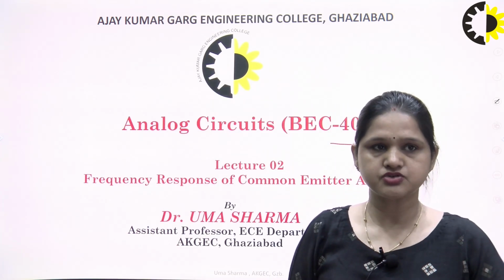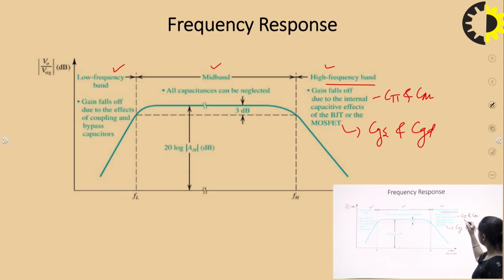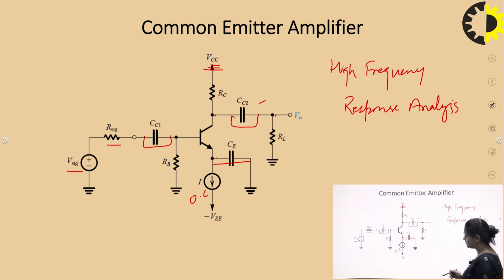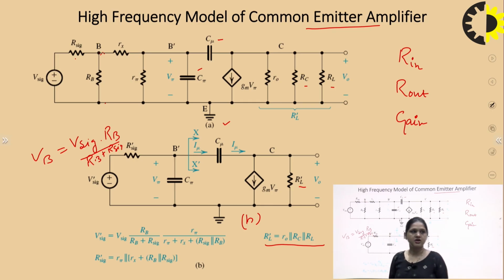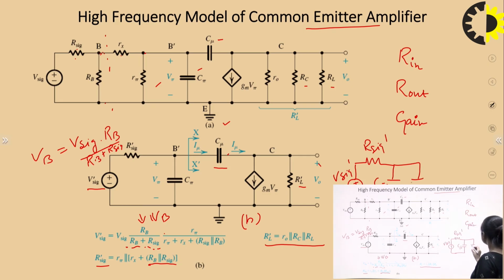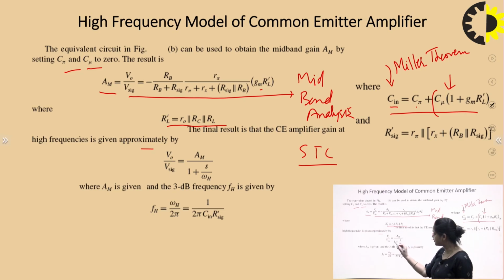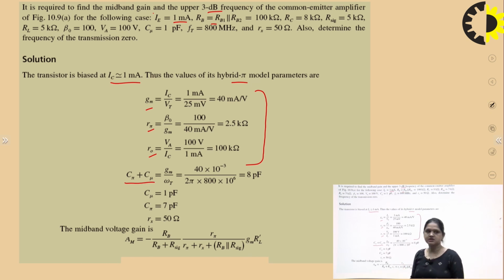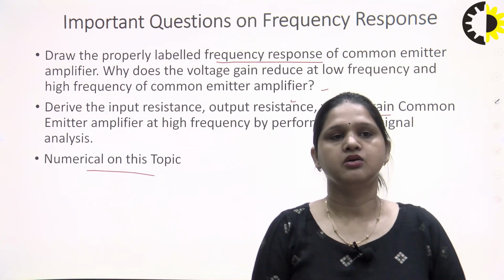FREQUENCY RESPONSE OF COMMON EMITTER AMPLIFIER |ANALOG CIRCUITS |LECTURE 02 BY MS. UMA SHARMA |AKGEC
Dear All,
Please find the links to all five units for ANALOG CIRCUITS below:

This lecture will discuss about high frequnecy model of BJT CE amplifier and frequency response is derived at high frequency